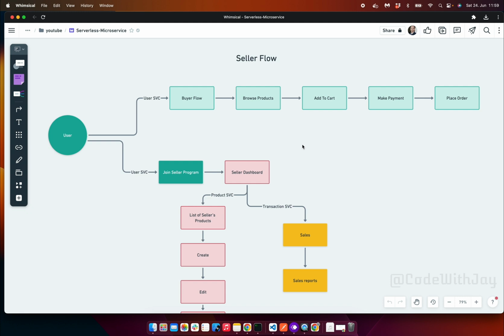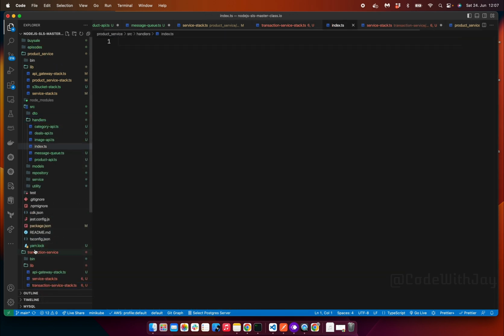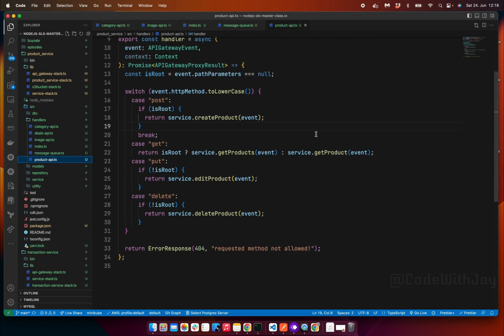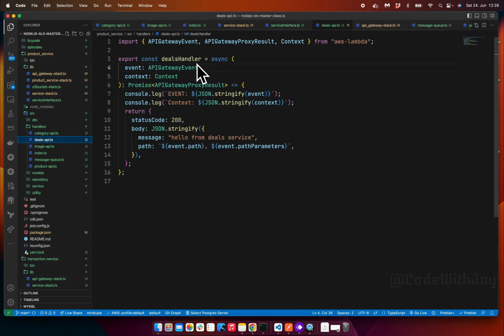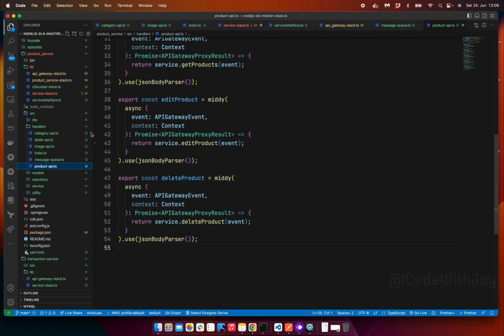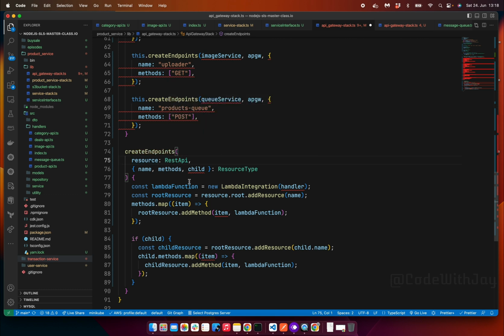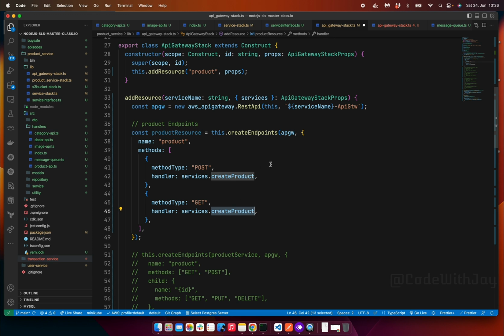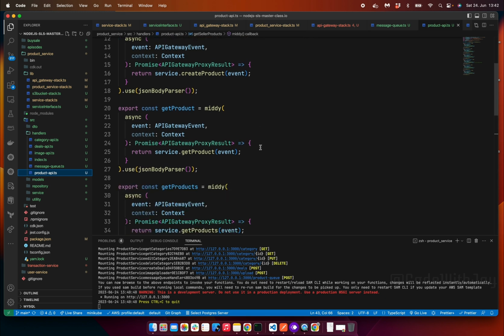Build a Scalable E-commerce App with Node.js Microservices 🚀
E-commerce platforms demand speed, reliability, and scalable architecture — and microservices are the perfect solution. In this video, you’ll learn how to build a scalable E-commerce application using Node.js Microservices, following clean architecture and real production-world patterns.

We break down the full system: user service, product catalog, cart, orders, payments, notifications, and how different microservices communicate through APIs and event-driven workflows. You’ll understand how to design boundaries between services, manage data ownership, handle inventory updates, integrate with payments, secure APIs, and build asynchronous background flows that keep your platform responsive even under heavy load.

You’ll also learn the core engineering principles behind maintaining large-scale ecommerce apps — from choosing the right databases, to using message brokers, to designing for horizontal scale, observability, retries, idempotency, and reliable deployments across environments.

Whether you're building your first ecommerce backend or upgrading an existing monolith, this video gives you a complete blueprint to design production-ready, scalable architecture like real tech companies.

Source Code:
Front-End: